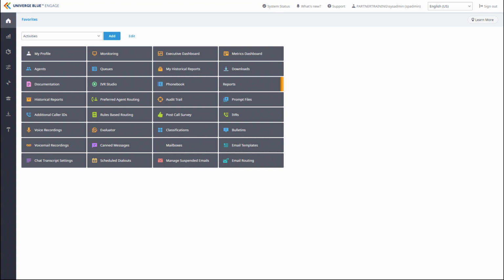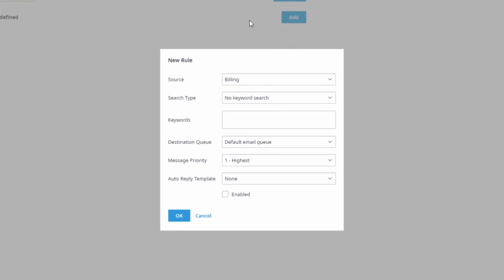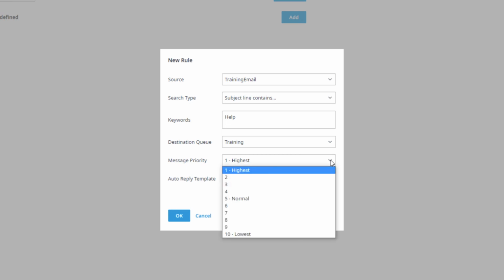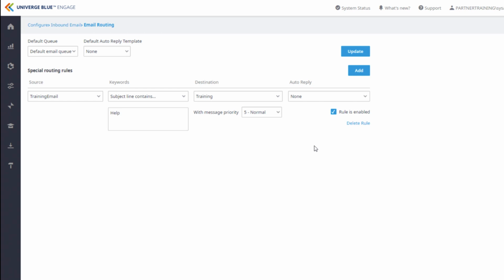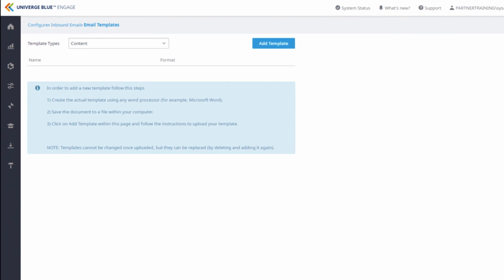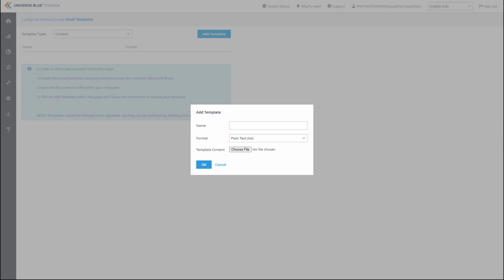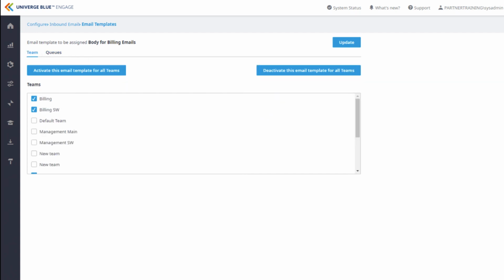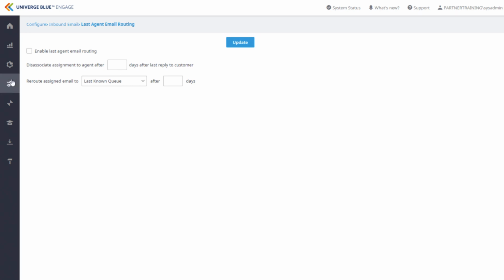UNIVERGE BLUE ENGAGE (CCaaS) - Email Setup - Admins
In this video, we will explain how to set up emails in the admin portal of ENGAGE.